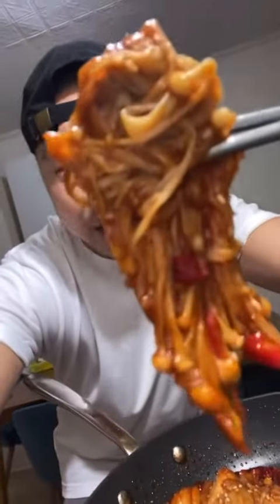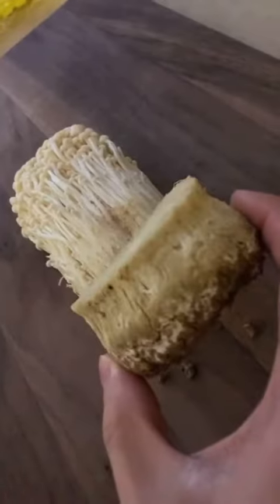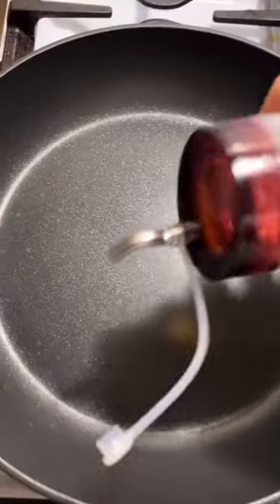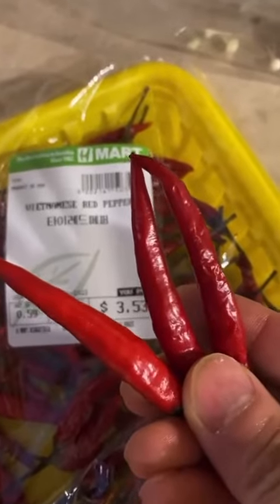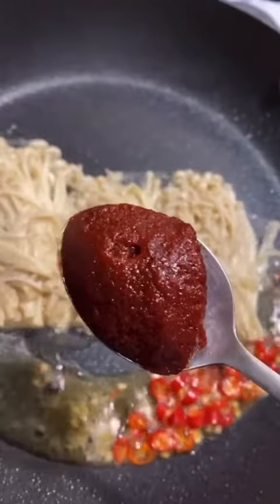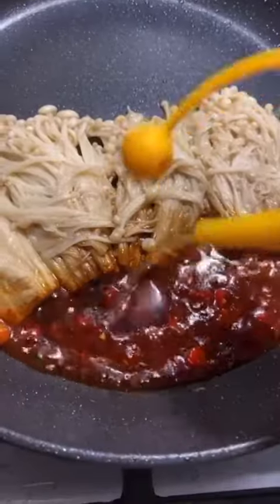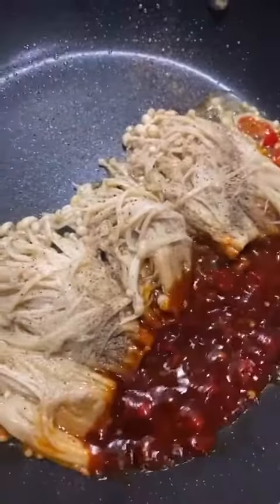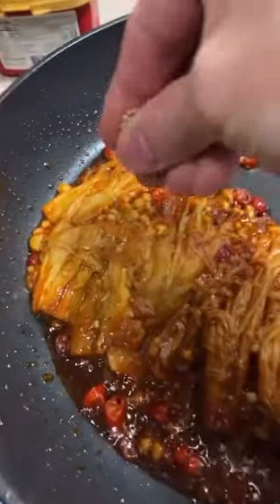omg, I want this EVERYDAY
Are you looking for easy basic low carb healthy meals ? here are Healthy Low Carb Recipes For Weight Loss to include in your diet.

I hope you like all these low calorie easy recipes ♡ Please feel free to let us know what you think of the Recipe and leaving a Subscription will cost you nothing ♡♡♡